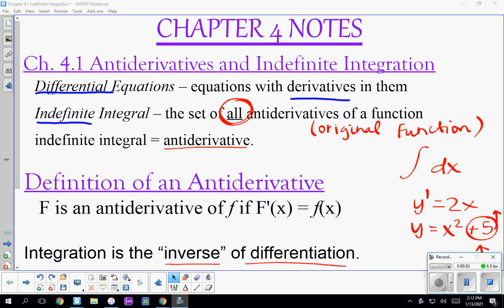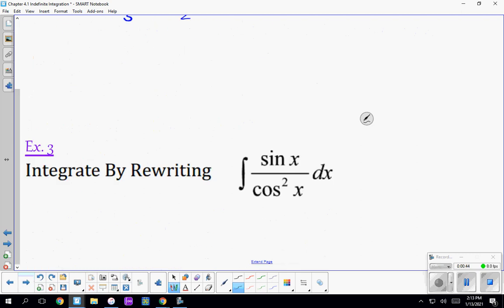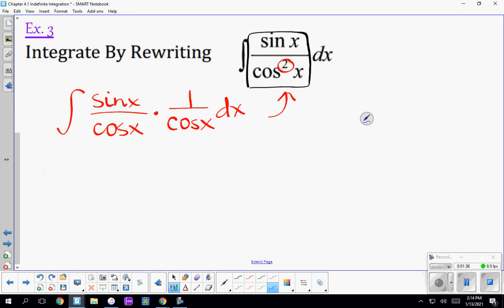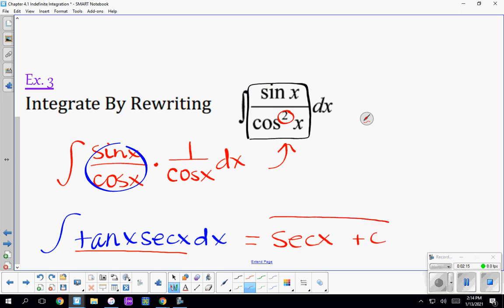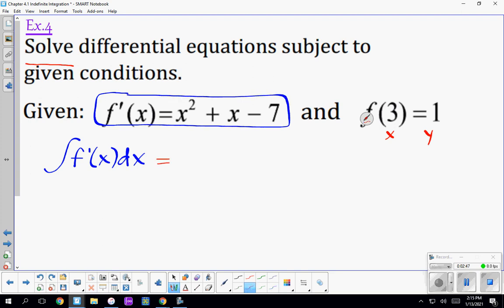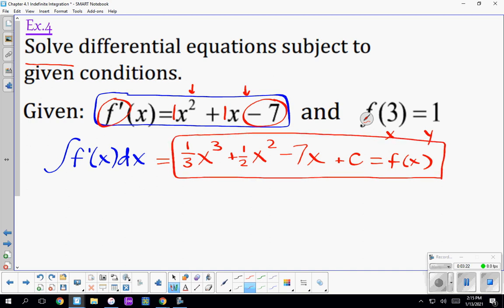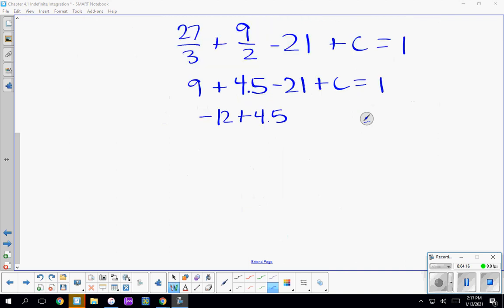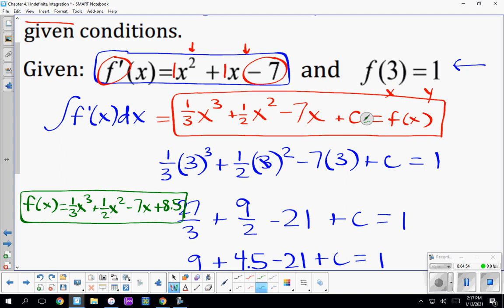Ch 4.1 Part B